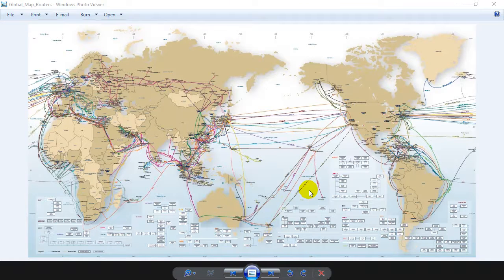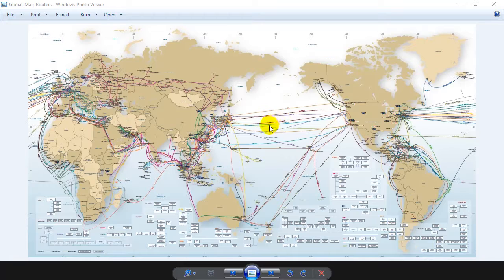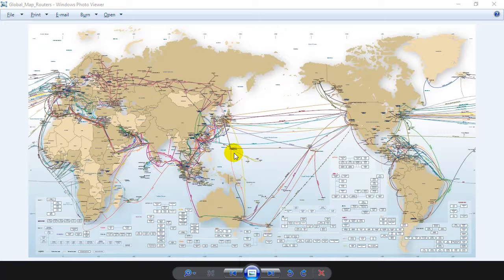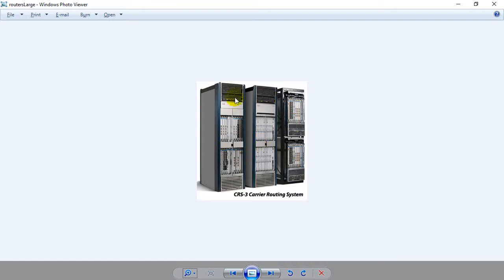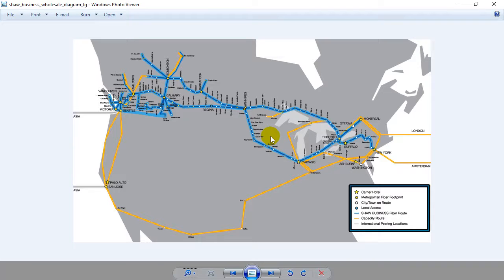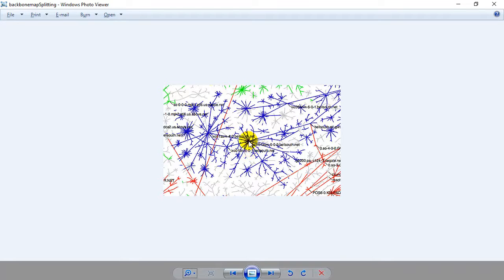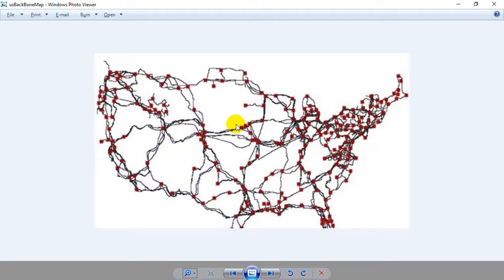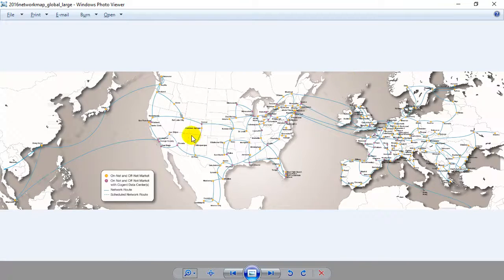DC How Internet Works Router Images